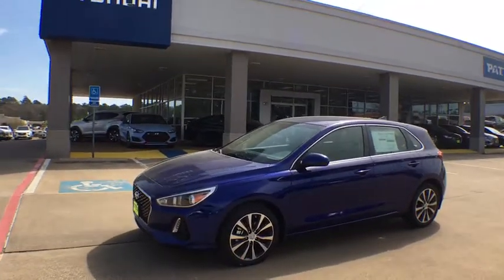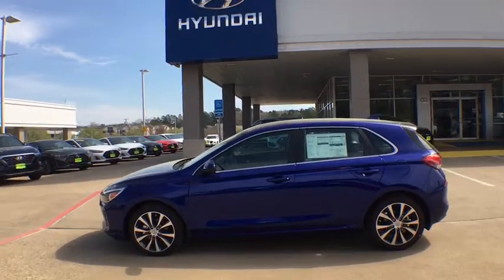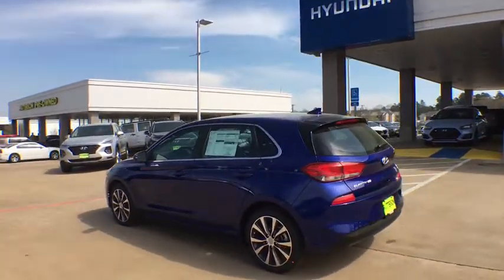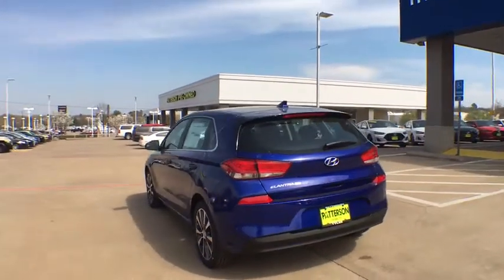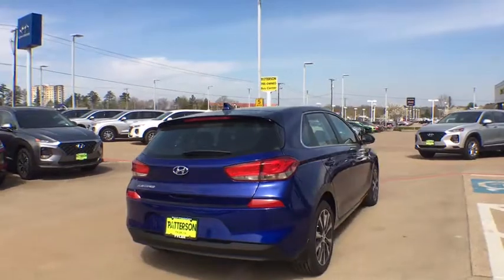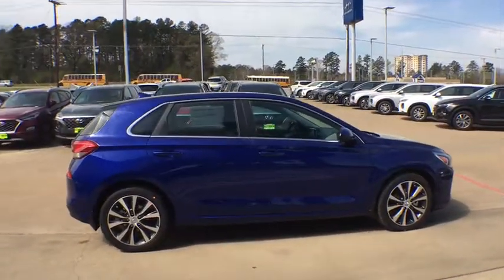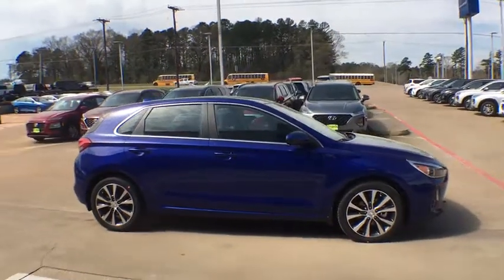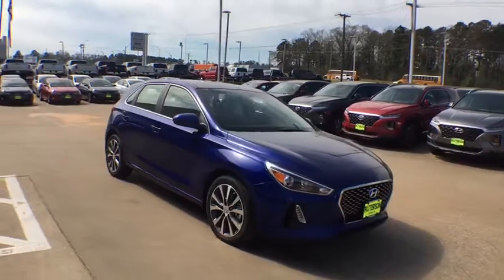2019 Hyundai Elantra GT Tyler, Longview, Mineola, Jacksonville, Lindale, TX H102186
BLUE N 2019 Hyundai Elantra GT available in Tyler, Texas at Patterson CDJR Hyundai Tyler. Servicing the Longview, Mineola, Jacksonville, Lindale, TX area.
2019 Hyundai Elantra GT  - Stock#: H102186 - VIN#: KMHH35LE3KU102186

3120 S SW Loop 323

Blue 2019 Hyundai Elantra GT FWD 6-Speed Automatic with Shiftronic 2.0L DOHCbrbr25/32 City/Highway MPG